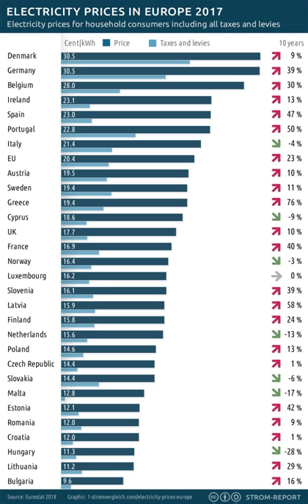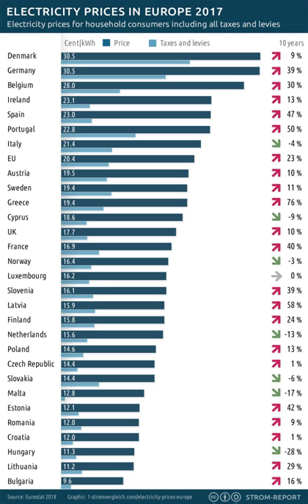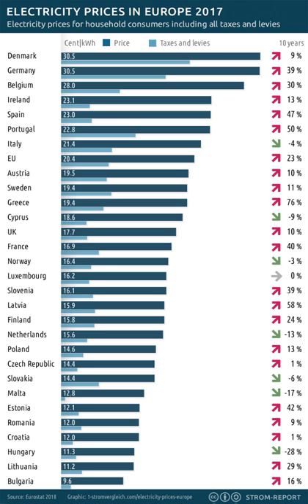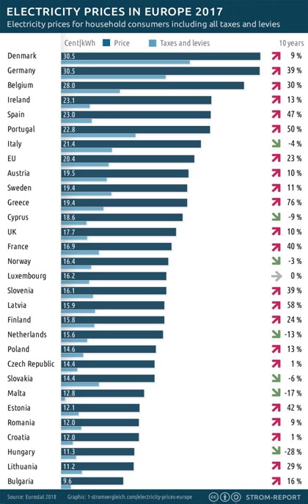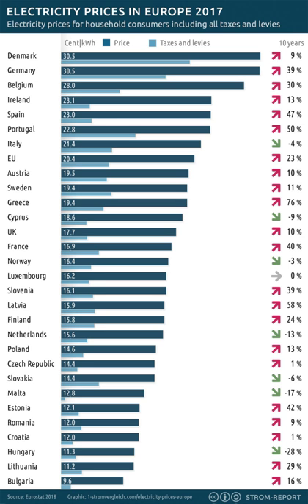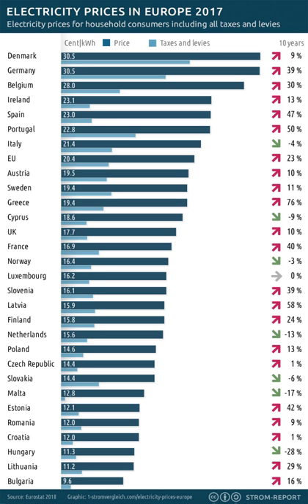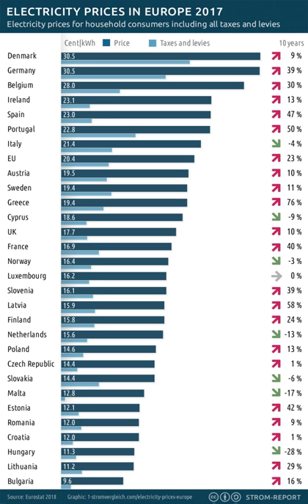Cost of electricity | Wikipedia audio article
00:01:24 1 Rate structure
00:07:17 2 Price Comparison by Power Source
00:08:39 3 Price Comparison Across Countries
00:09:46 3.1 Global comparison
00:10:36 3.2 Eurostat
00:11:04 4 Electricity price forecasting
00:11:23 4.1 Forecasting methodology
00:12:57 4.2 Driving factors
00:14:18 4.2.1 Weather
00:15:13 4.2.2 Hydropower availability
00:15:56 4.2.3 Power plant and transmission outages
00:16:18 4.2.4 Economic health
00:17:34 4.3 Power quality
00:18:58 4.4 Phase balancing
00:20:02 5 See also

- Socrates

SUMMARY
Electricity pricing (sometimes referred to as electricity tariff or the price of electricity) varies widely from country to country and may vary significantly from locality to locality within a particular country.
Many factors go into determining an electricity tariff, such as the price of power generation, government subsidies, local weather patterns, transmission and distribution infrastructure, and multi-tiered industry regulation. The U.S. Energy Information Administration (EIA) says that “Electricity prices generally reflect the cost to build, finance, maintain, and operate power plants and the electricity grid.”Some utilities are for-profit companies, and their prices will also include a financial return for shareholders and owners. These utilities can exercise their political power within existing legal and regulatory regimes to guarantee that return and reduce competition from other sources like distributed generation.Electricity tariffs vary by type of customer, typically by residential, commercial, and industrial connections.
Electricity price forecasting is the method by which a generator, utility company, or large industrial consumer can predict the wholesale prices of electricity with reasonable accuracy.  Due to the complications of electricity generation, the cost to supply electricity varies minute by minute.